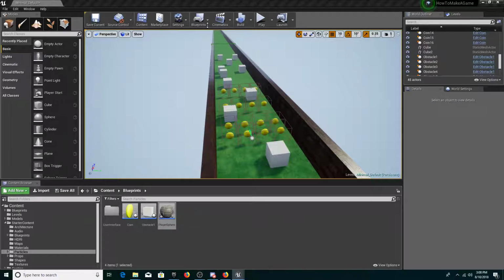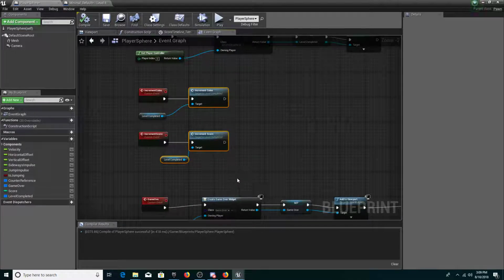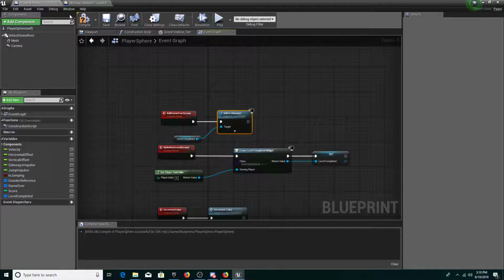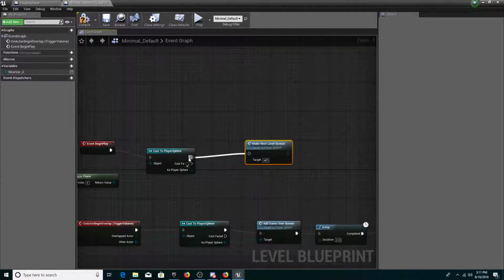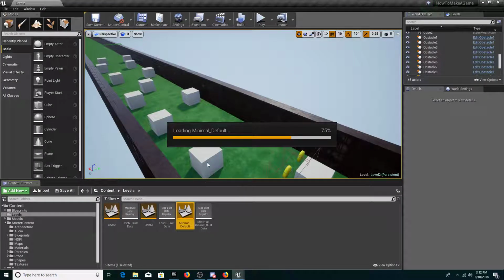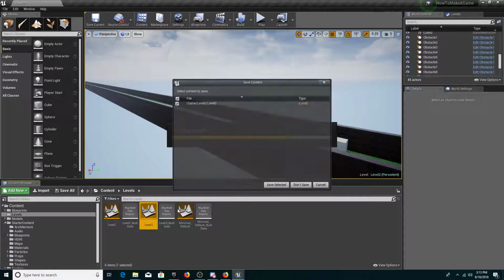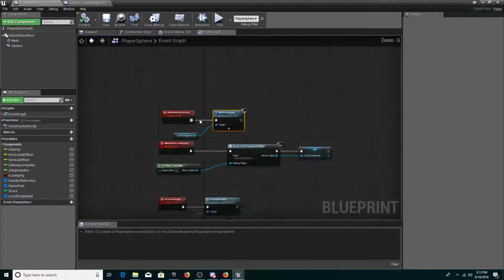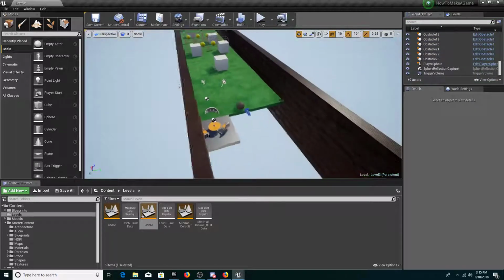How To Make A Game in UE4: Part 11b (How To Fix Errors)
Hello guys and gals here's the second part of the eleventh video. In this one you guys learn how to see the flow of logic and fix up the errors.

My rig:
2x8 ddr4 3000mhz running at 2933 mhz ( Gskill ripjaws)
B350 Tomahawk
Inno 3D GTX 1070 (Two fans)
1TB Hard Drive